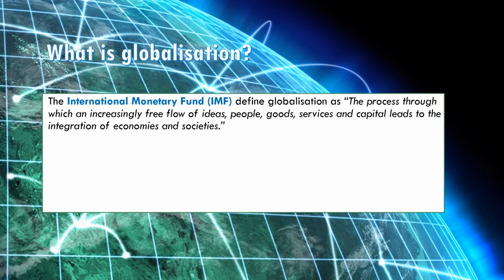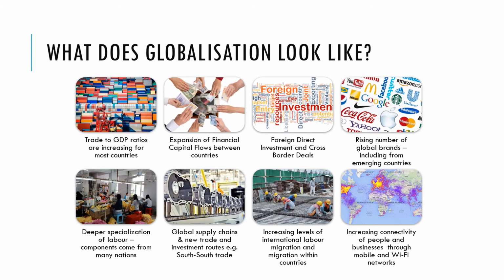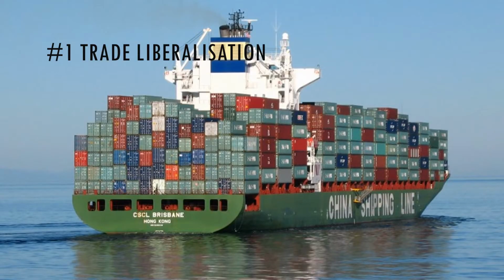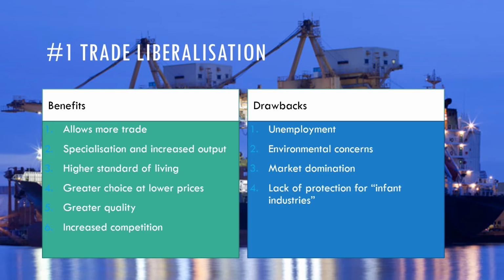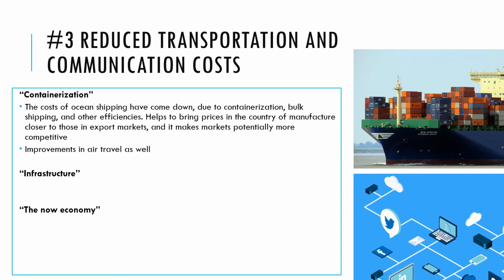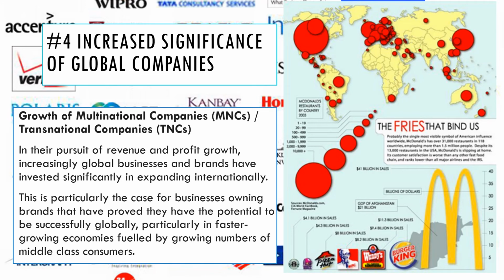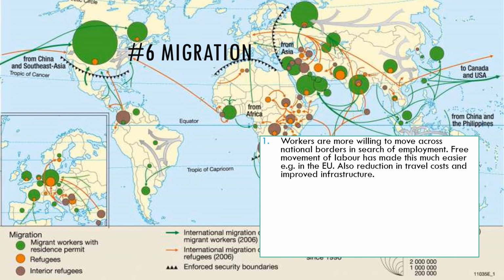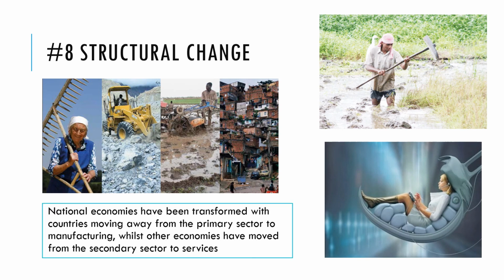15 Factors contributing to globalisation REC